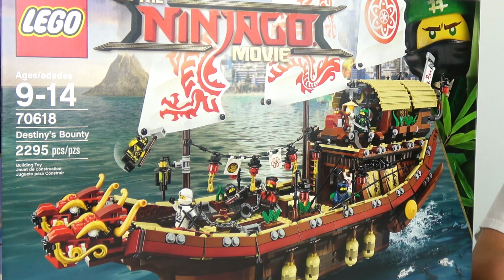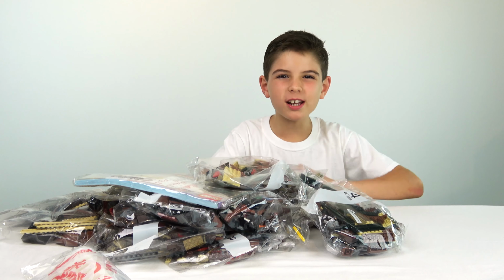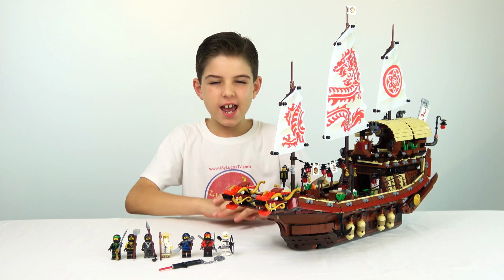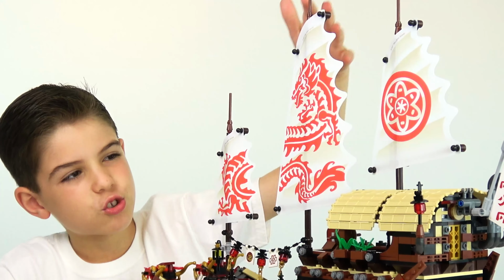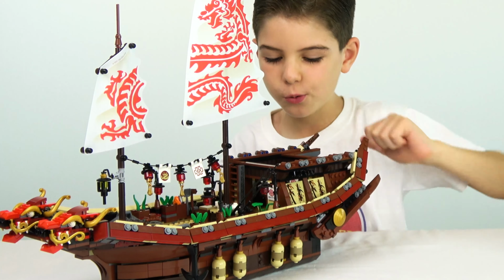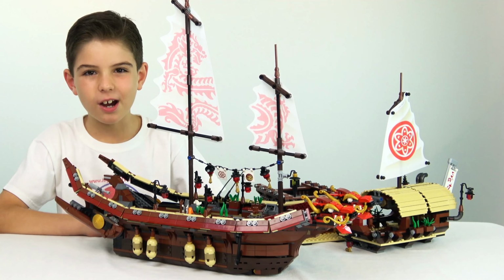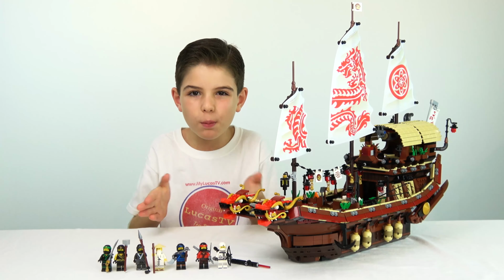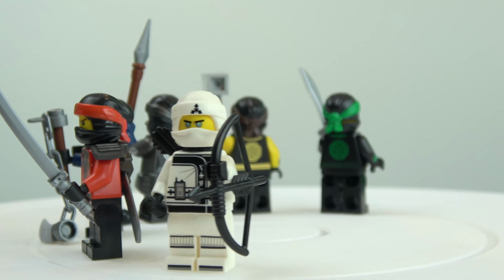Lego Ninjago Movie Destiny's Bounty 2017! Lego Set 70618 Detailed Lego Review! Boat and Minifigures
Lego Destiny's Bounty from the Lego Ninjago Movie is set 70618 and comes with 2295 pieces, released in August 2017 for the upcoming Lego Ninjago Movie. Watch this detailed Lego video review showing a close up look at Destinys Bounty, the features of all 3 levels of this Lego boat and detailed look at the minifigures. Speed build in Time lapse also.  This is part 2 which can be viewed without watching our Part 1 video, which primarily focused on the entire time lapse build of the Lego Ninjago Destiny's Bounty and minifgures.

LucasTV is a father and son toy review channel. We buy our toys in retail stores or online at retail prices.

See our toys blog on the website for news... It's all about toys!

If you like toys then you're like me, and if you're like me then you LOVE toys!